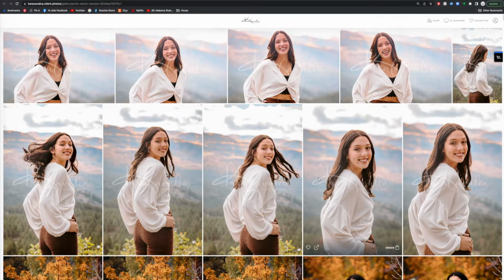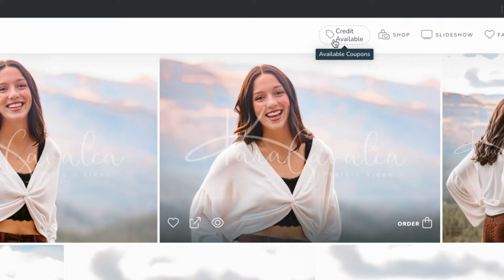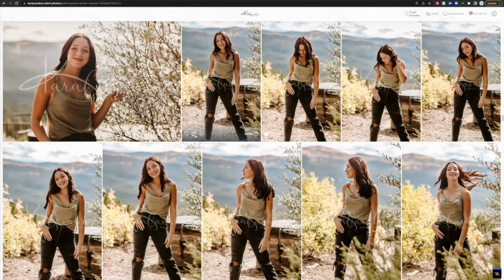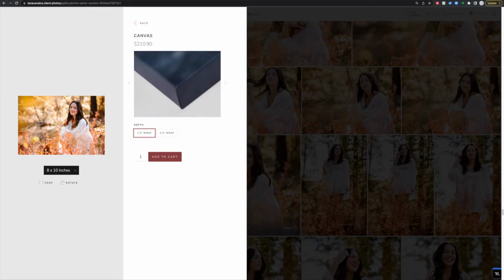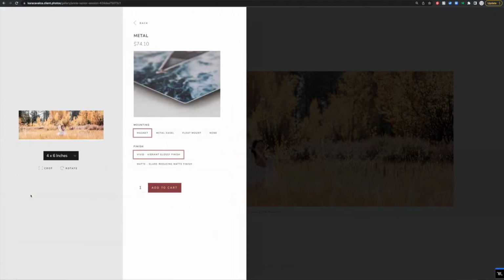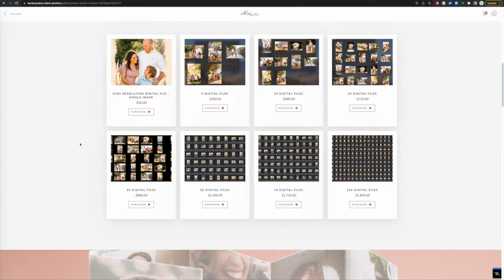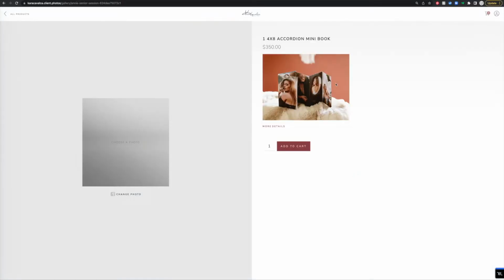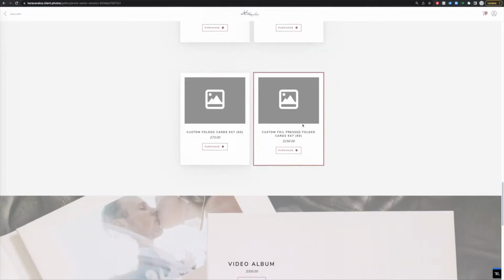Portrait Gallery - Navigating the Gallery Instructions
This video goes through a portrait client gallery and explains all the different functions you can use. It goes through how to favorite, shop, order prints, hide images, share and more.